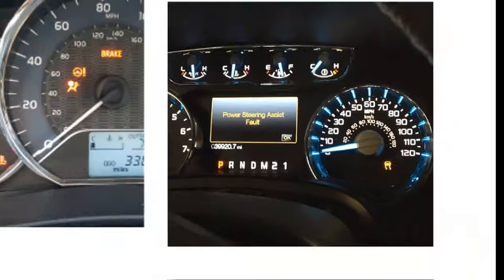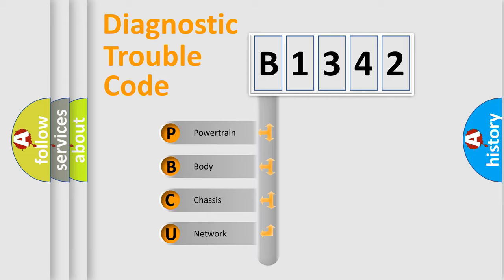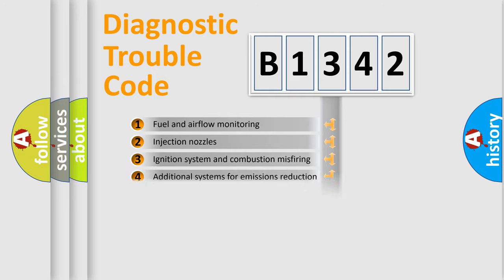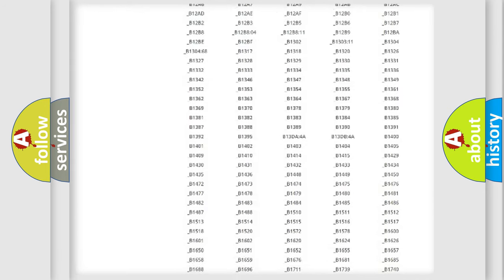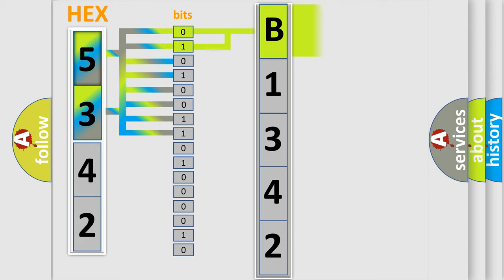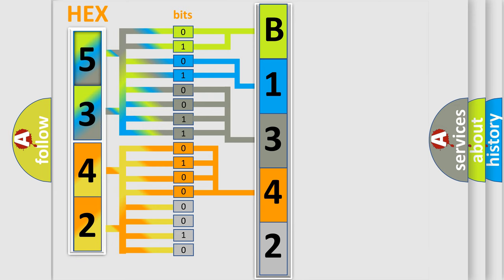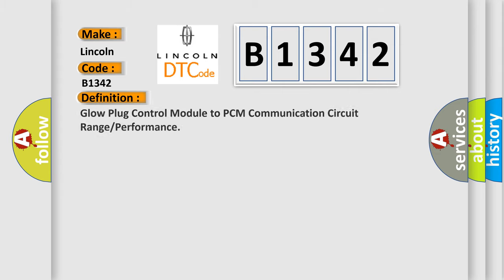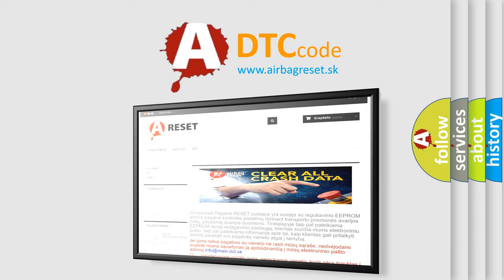DTC Lincoln B1342 Short Explanation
Contents:
0:21 Basic DTC analysis according to OBD2 protocol standard.
1:48 Insight into programming
2:58 A diagnostically understandable description of the Diagnostic Trouble Code
3:05 Basic error definition

Make:
Lincoln
Code:
B1342
Definition:
Glow Plug Control Module to PCM Communication Circuit Range or Performance
Description:
Engine speed &gt;800 rpmGlow system active